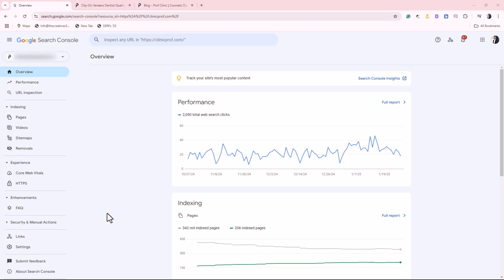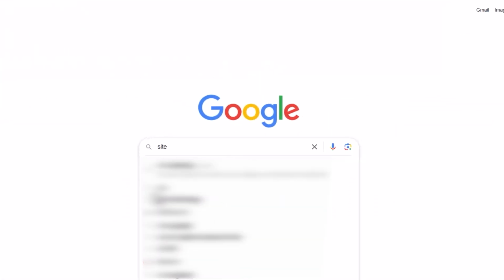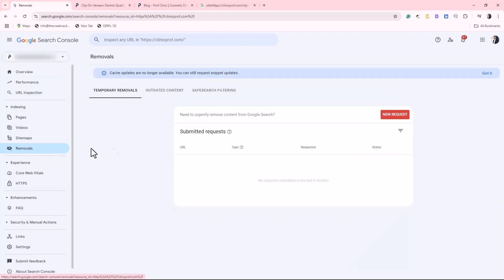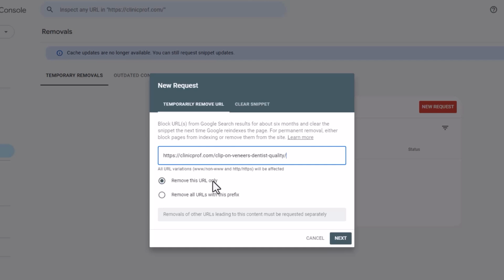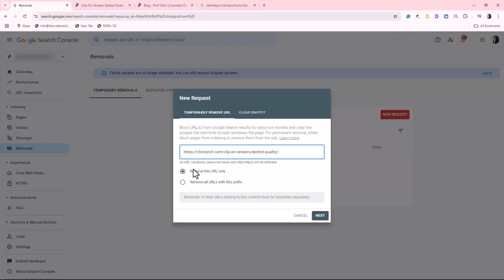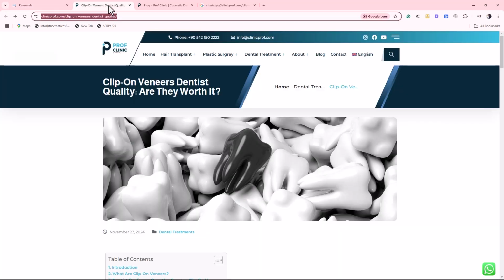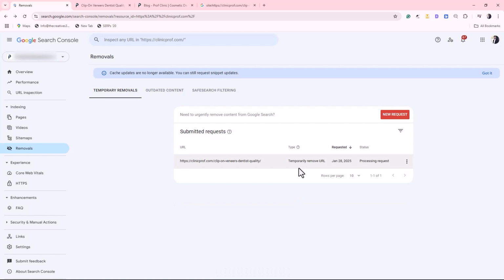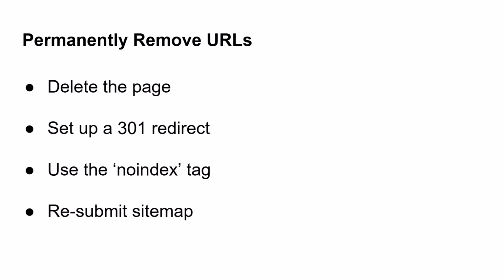How to Instantly Remove a URL from Google Search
Need to remove a URL from Google Search instantly? In this video, I’ll show you the quickest way to remove unwanted pages from Google’s search results using Google Search Console’s Removal Tool.